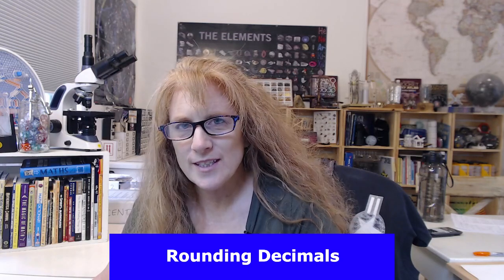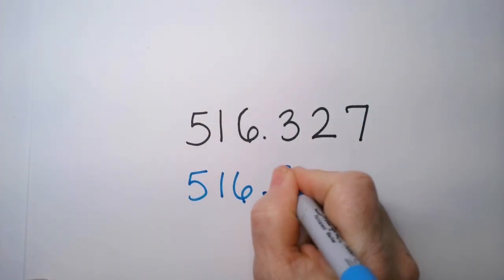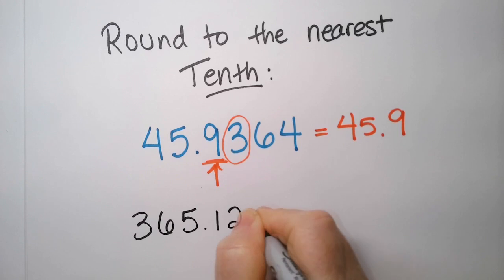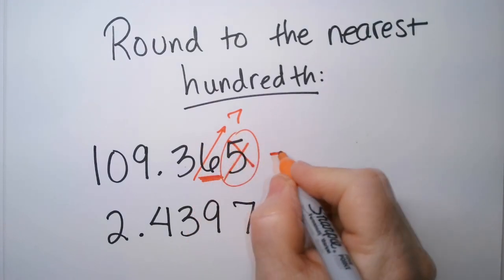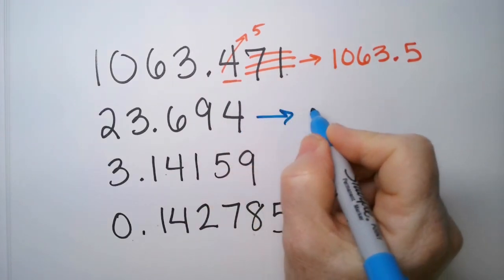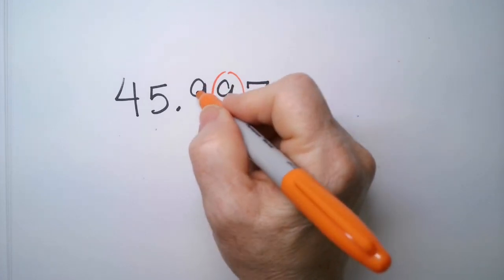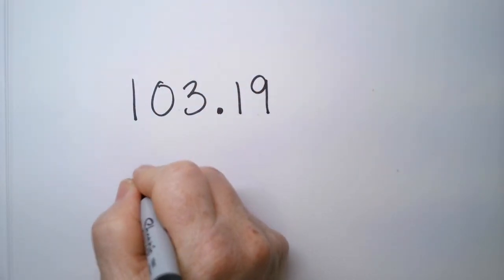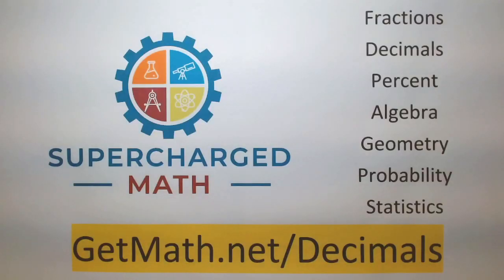How To Round Decimals? A Complete Guide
👉If you like my Math Lessons Like this, Join me for a free math class

Greetings, Viewers!

In this comprehensive guide, "How To Round Decimals," I'll walk you through the precise steps to master decimal rounding. Whether you're a student, educator, or simply curious, this video provides a complete and efficient tutorial.